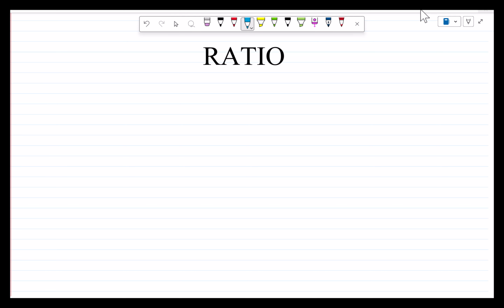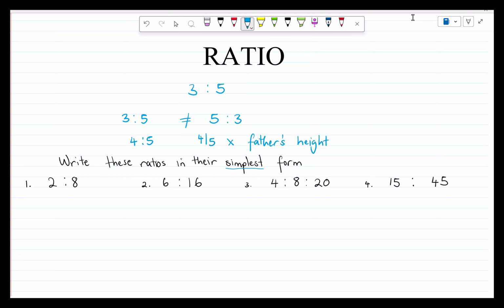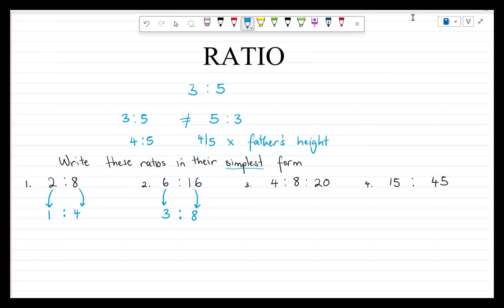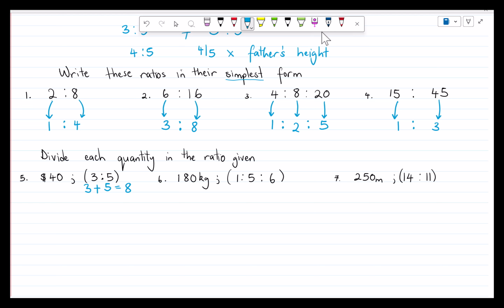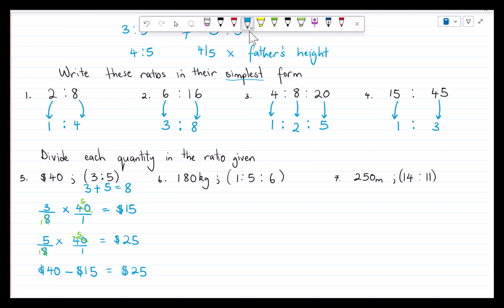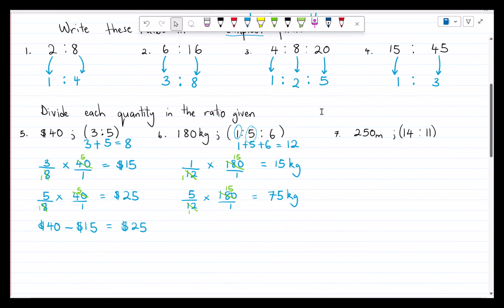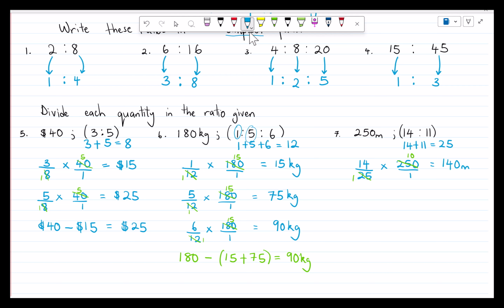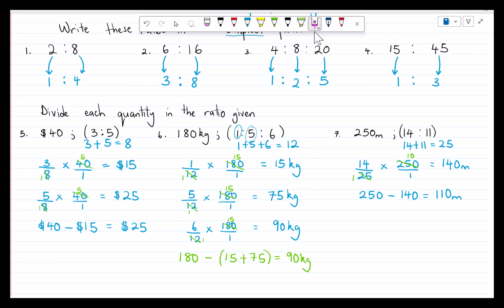What are Ratios and How to Simplify Them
📐 Struggling with ratios? You're in the right place! In this video, I break down the concept of ratios and show you step-by-step how to simplify them like a pro. Whether you're a student, teacher, or just brushing up on your math skills, this tutorial will make ratios simple and easy to understand.

✨ What You'll Learn:

What are ratios and how do they work?

Step-by-step methods to simplify ratios

Perfect for beginners and those needing a quick refresher